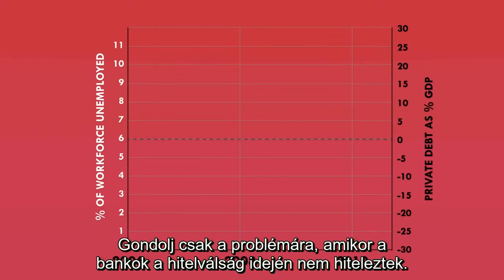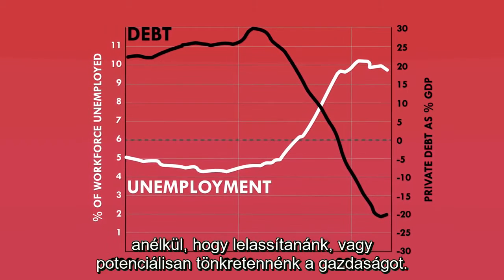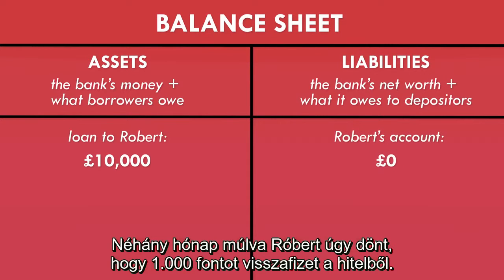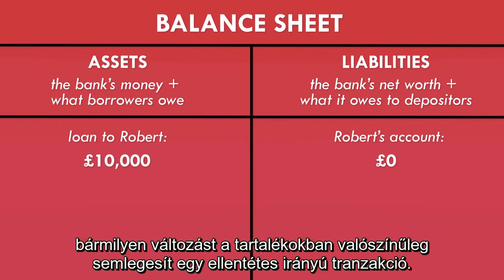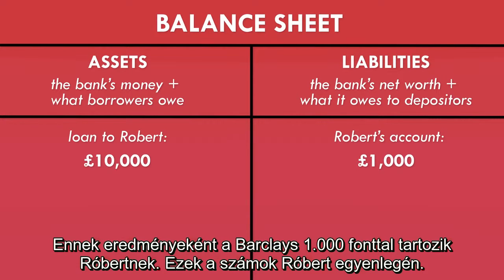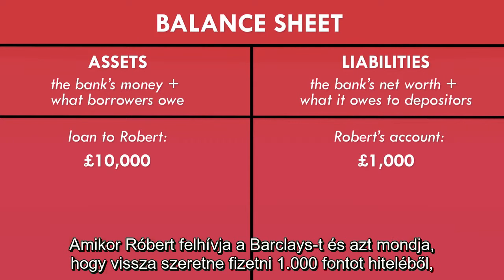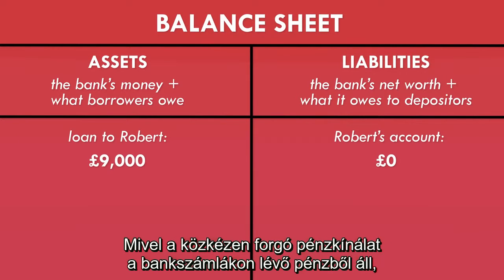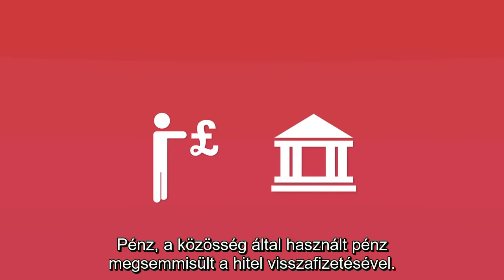PozitívPénz 6. rész - Hogyan semmisül meg a pénz?